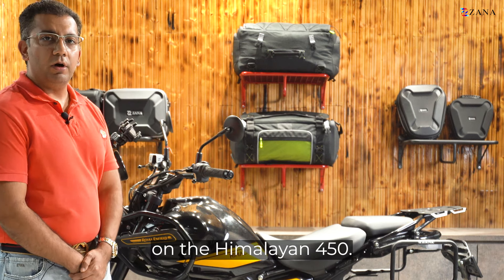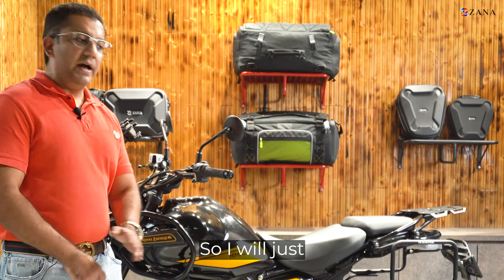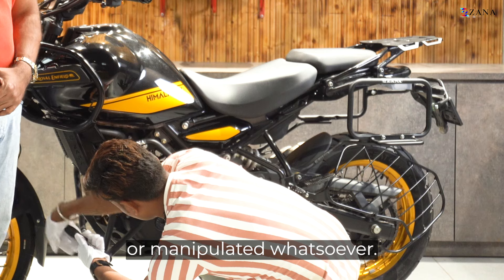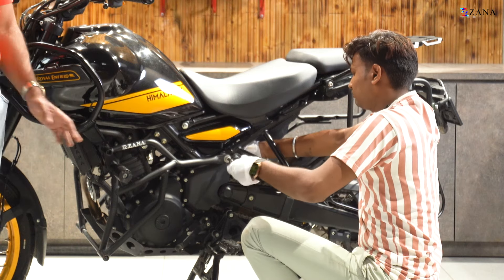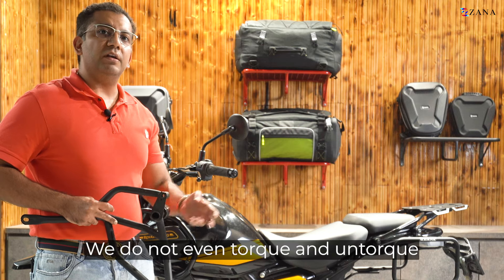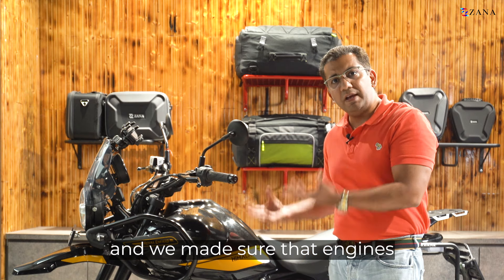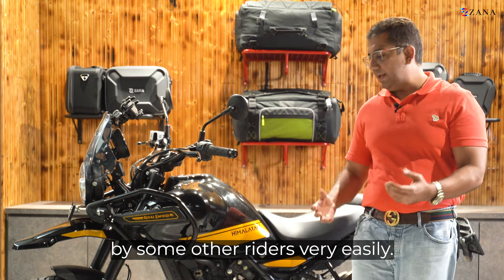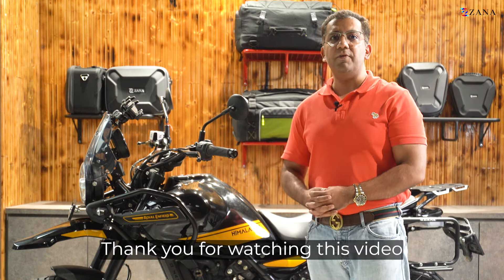Live Demonstration of Zana Crash Guard Mounting, Royal Enfield Himalayan Chassis Break Case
In this video, we address the rising concerns about chassis break cases in Royal Enfield motorcycles and the misconceptions surrounding aftermarket crash guards. Some riders have pointed fingers at these guards as the culprit, but we’re here to set the record straight.

Watch as we demonstrate the robustness of Zana Crash Guards, showcasing how the chassis bolt remains completely untouched during installation and removal. We’ll take you through the mounting points, highlighting the engineered design that ensures maximum protection without compromising the integrity of your bike.

Join us for a live demonstration that proves the effectiveness and reliability of Zana Crash Guards, reinforcing that safety and quality go hand in hand. Don't miss it!